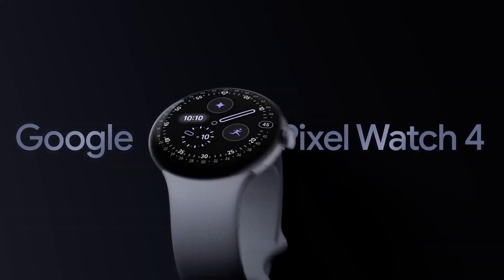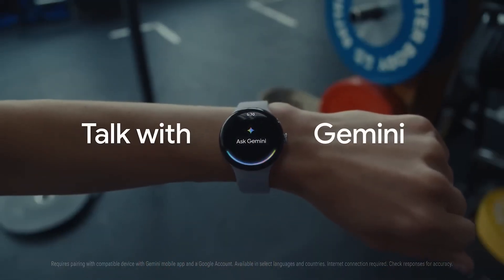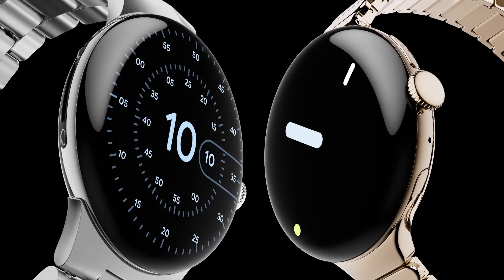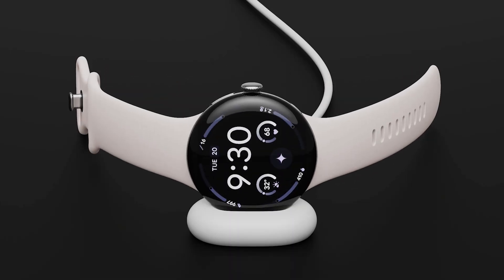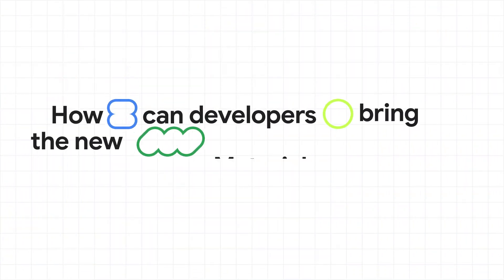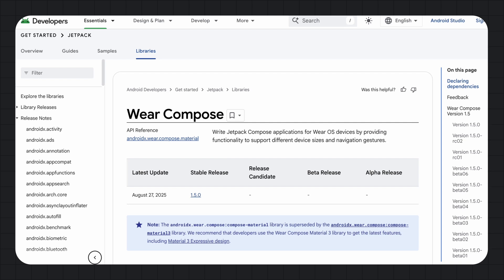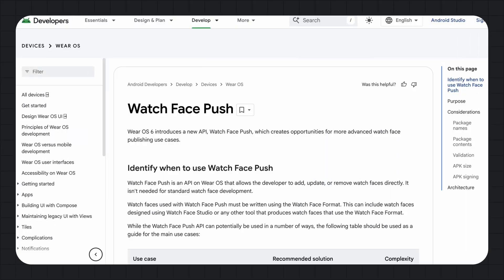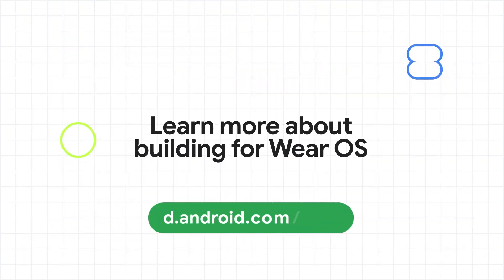Bring your most expressive apps to the wrist: Wear OS 6 and the new Pixel Watch 4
Discover how you can now build Wear OS apps that aren't just functional, but are beautiful and personal, using Jetpack Compose. The new Pixel 4 Watch is powered by dynamic UIs of Material 3 Expressive with the power of Gemini on Wear OS 6. Learn about performance upgrades , new UI capabilities, and how to bring this capability into your apps with the Watch Face Push API.